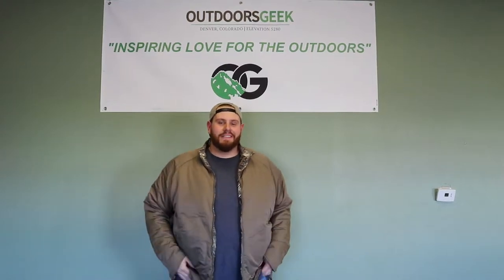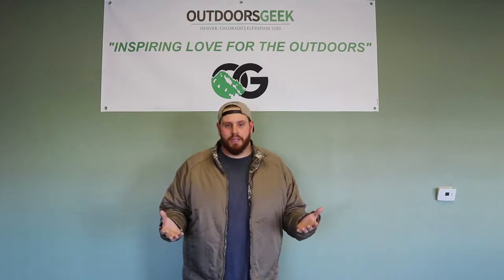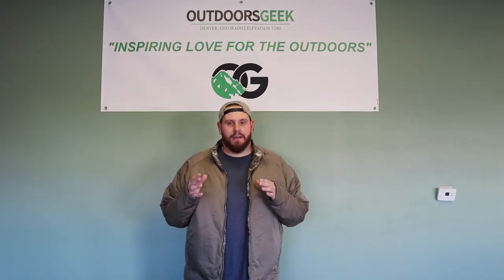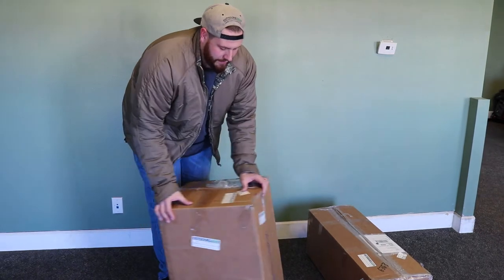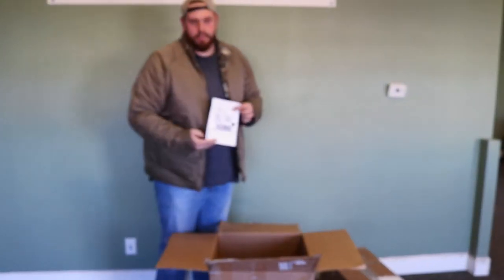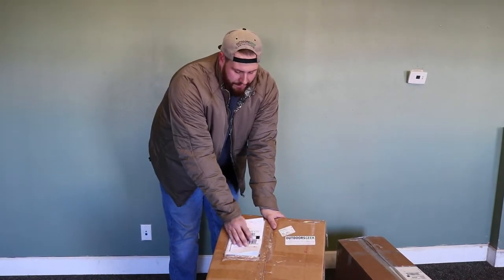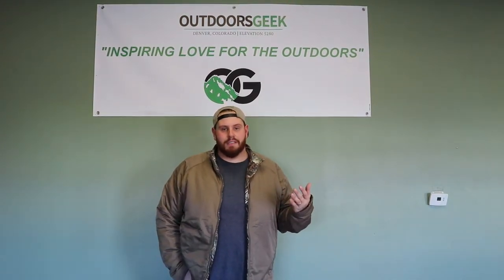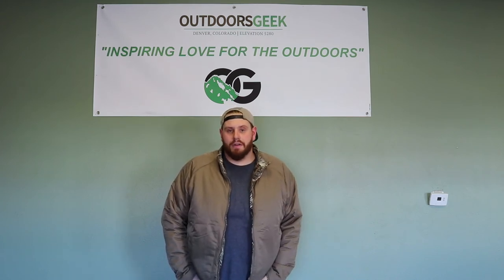How does shipping work?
Micah from Outdoors Geek is here to answer any questions you have about how shipping works when you rent from Outdoors Geek.